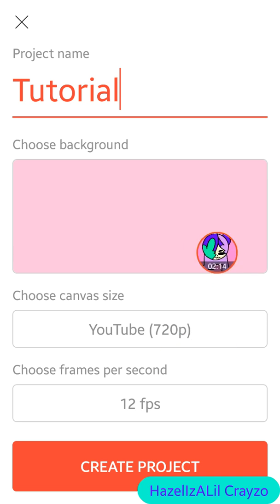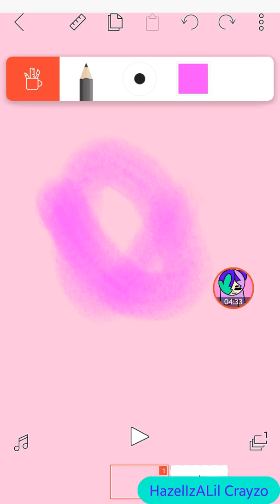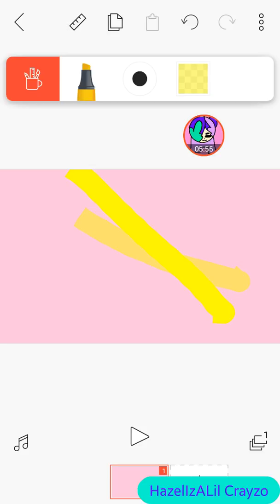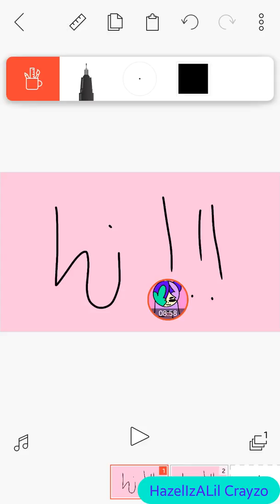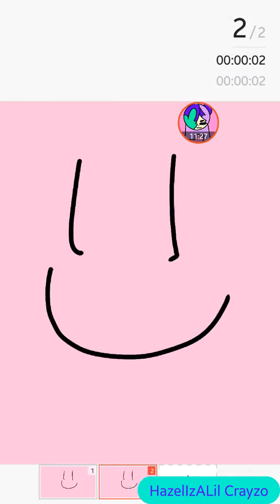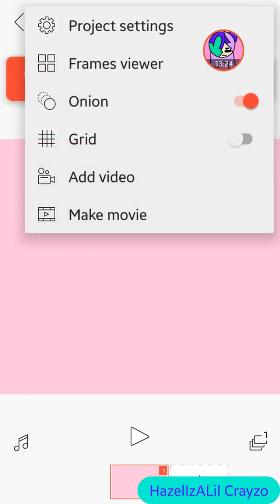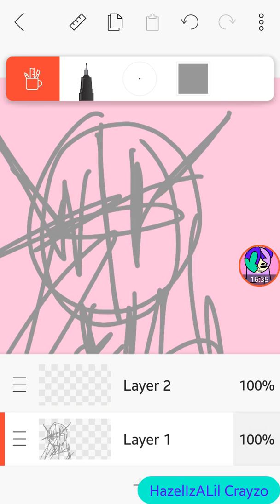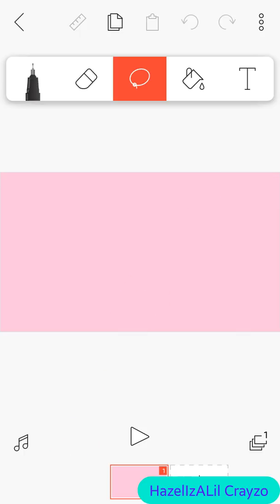FlipaClip Tutorial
This video is for anybody who's new to FlipaClip and has no Idea how to use it what so ever. Also the reason I am this is bc Lilly finally got FlipaClip and has no clue how to use it .-.